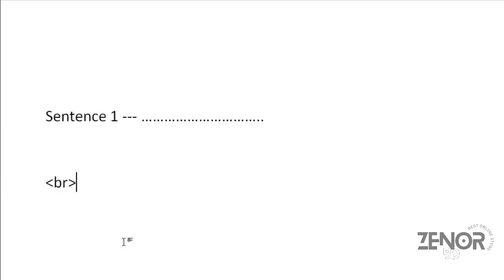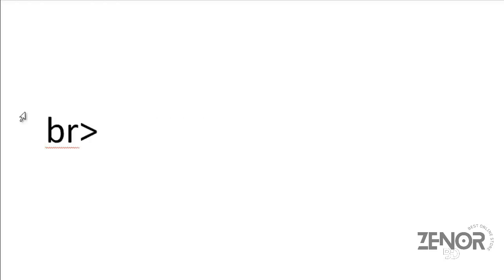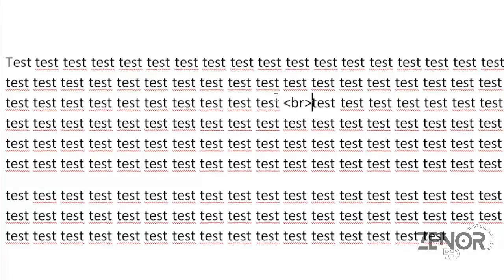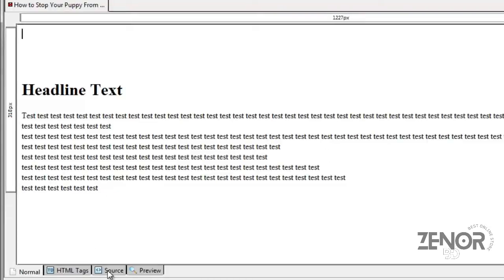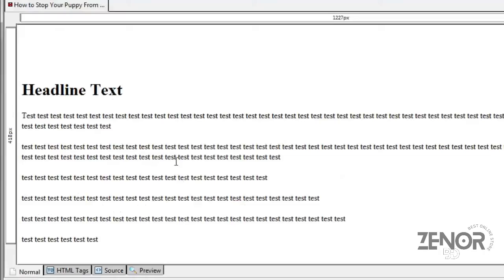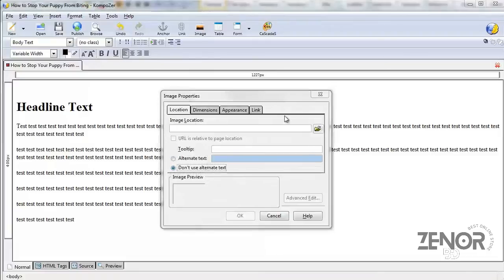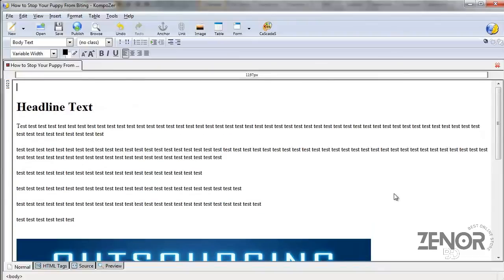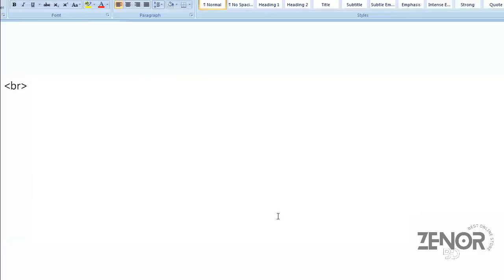05HTML101 BreakTags 1280x720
05HTML101 BreakTags 1280x720